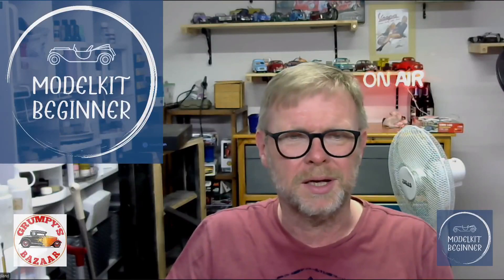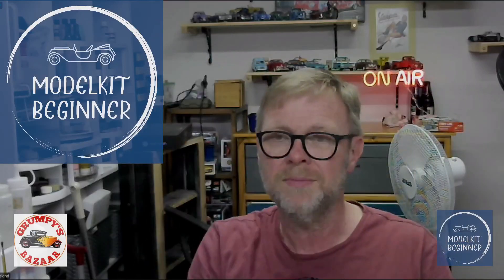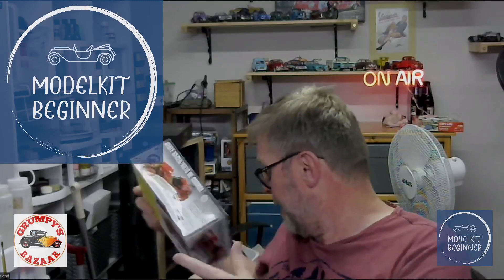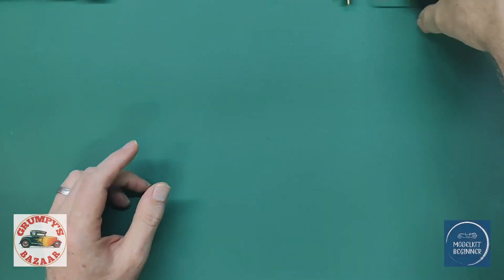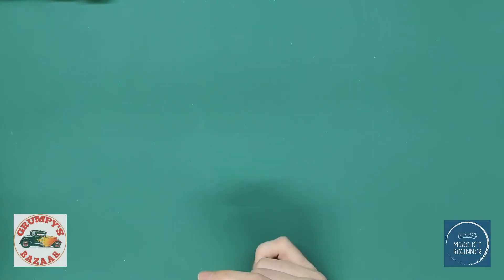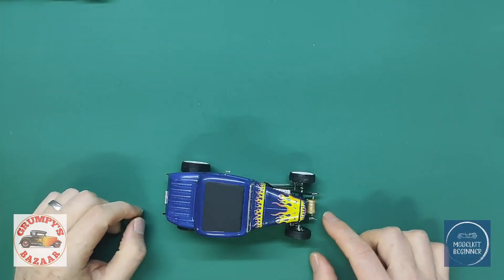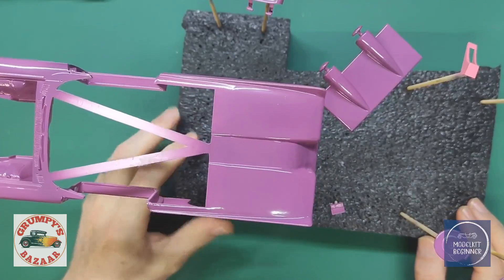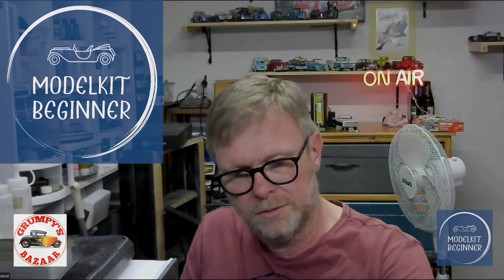Bench Update 27 October 2023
Bench update - future reviews and latest builds.

The Modellers Friday Night Show up on the 3rd November.  If you want tio share your work here are the sections.

WHAT HAVE YOU FINISHED THIS MONTH?

WHAT HAVE YOU PURCHASED THIS MONTH?

WHAT HAVE YOU BEEN WORKING ON THIS MONTH?

The Modellers Friday Night Show at 7.00pm UK time on this channel.  See you there.